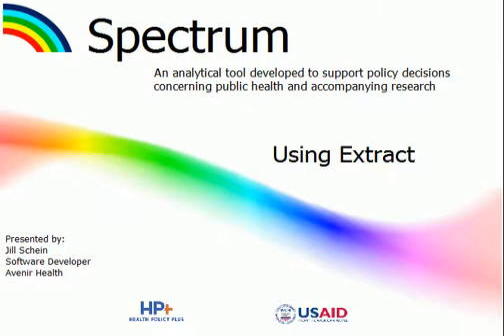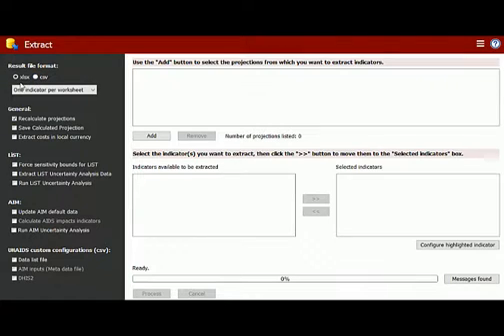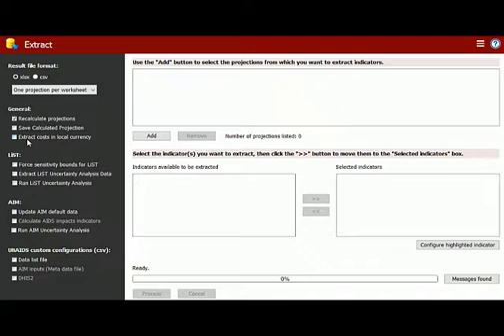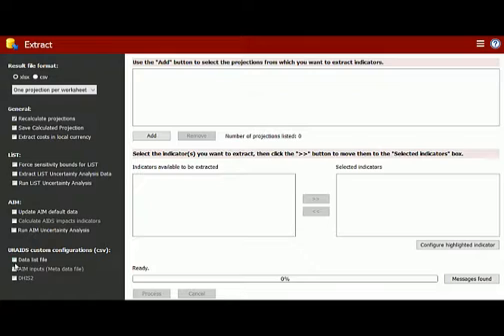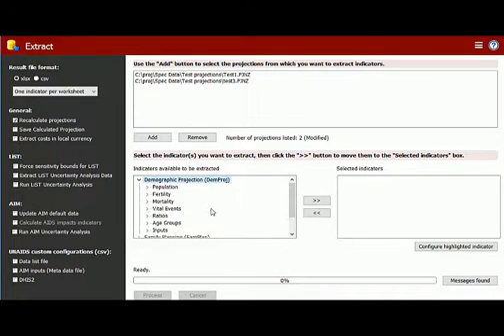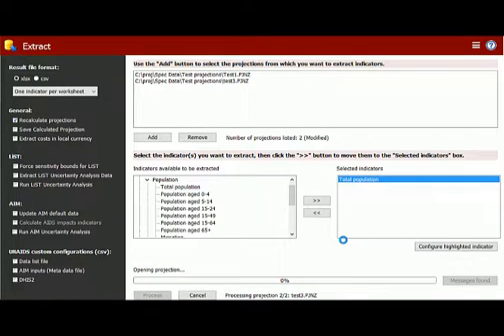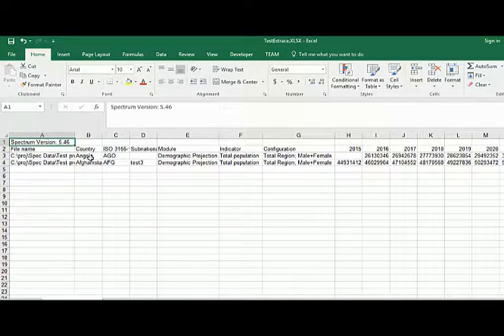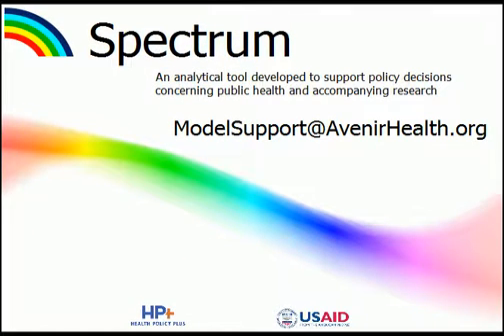Extract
Learn how to use the Extract tool in Spectrum to export data from existing projections to CSV or XLS format.   Extract is useful for exporting specific indicators from multiple projections for external analysis.